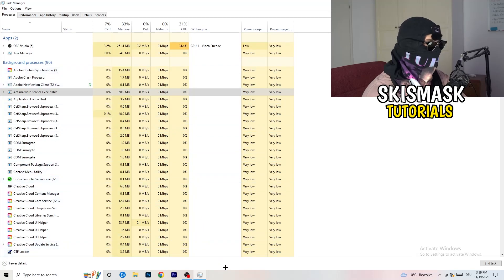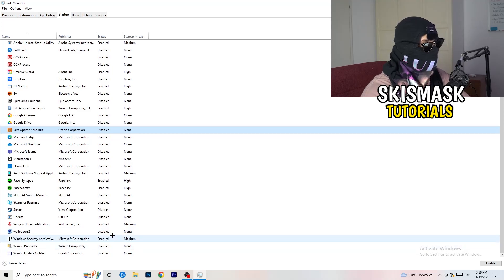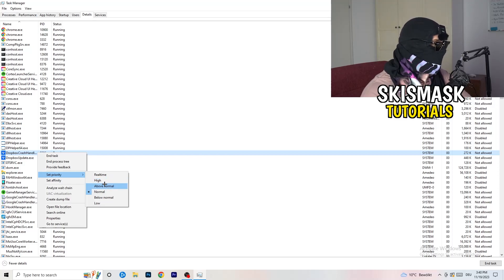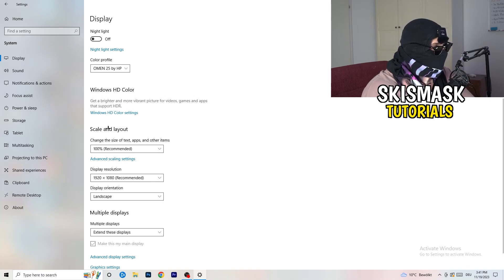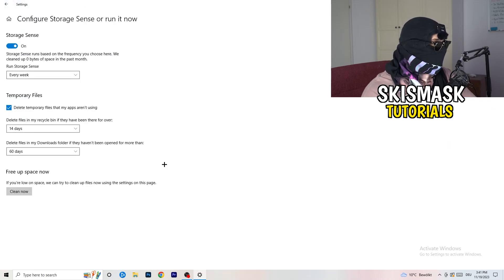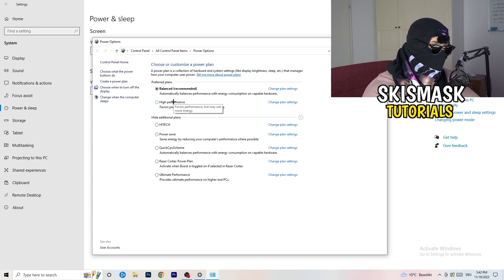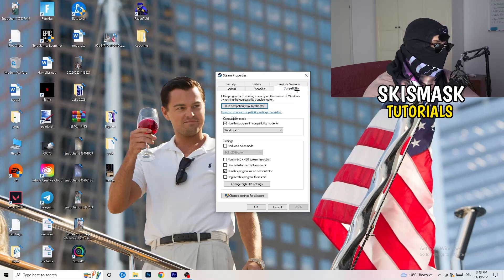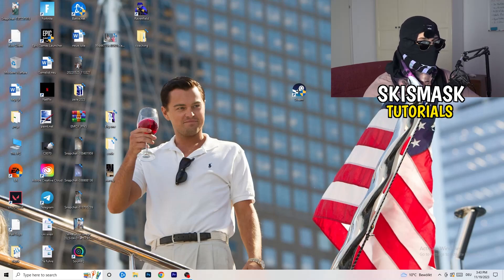How To Fix Rimworld Crashing (Easy Steps)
How To Fix Rimworld Crashes,
how to fix Crashes in Rimworld,
Rimworld Crash Fix,
Rimworld keeps crashing,
Rimworld crashing since update,
Rimworld crashed,
How to fix Rimworld crash on PC,
Rimworld Crashing fix pc,
Rimworld crashing fix,
fix crash Rimworld,
how to stop Rimworld from crashing,
Rimworld crashing on launch,
Rimworld crashing windows 11,
Rimworld keeps crashing,
Rimworld crash report fix,
Rimworld crash fixes,
Rimworld crashing when joining party,